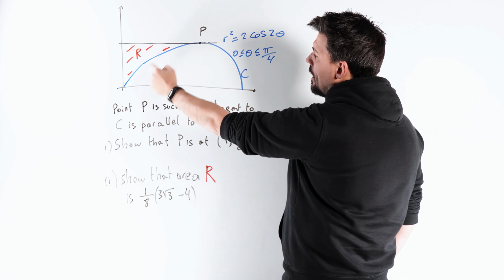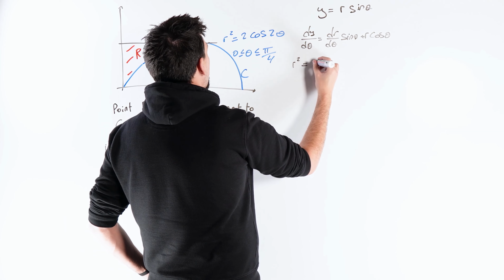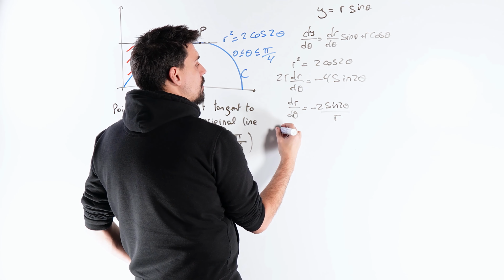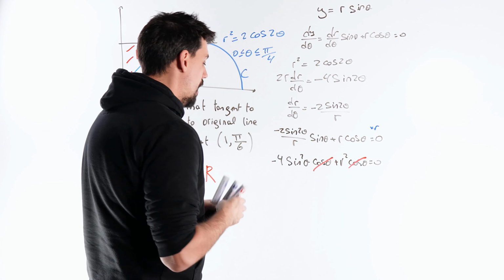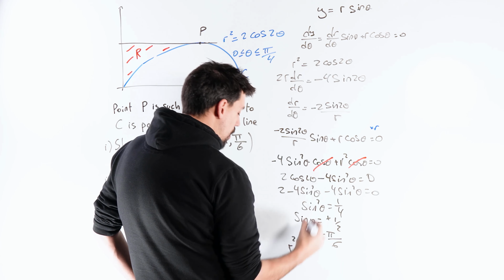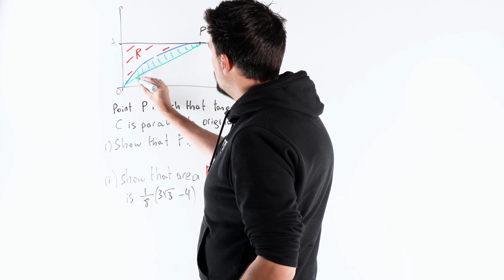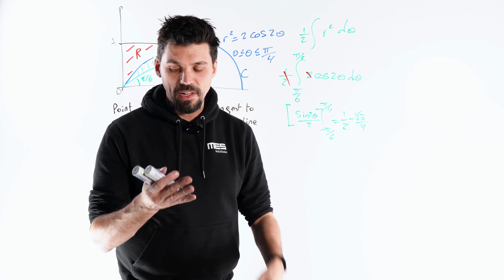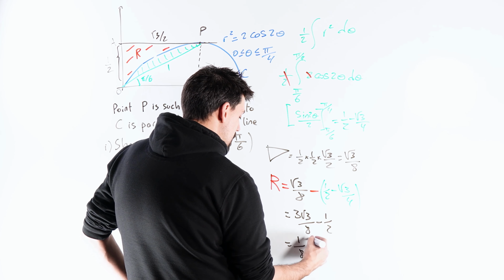TRY THIS Polar Integration Question | A-Level Further Maths